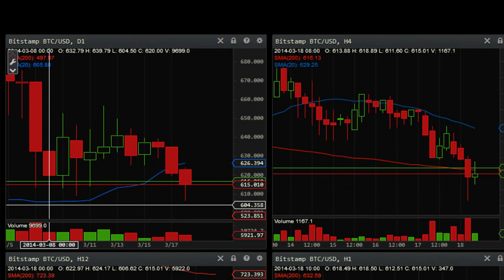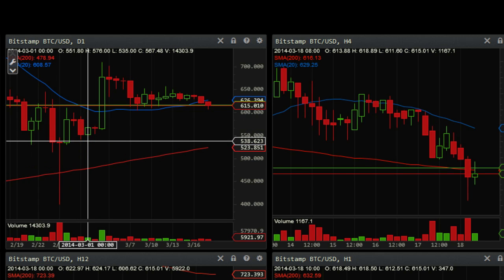Mundobitcoin Pre MArket Analysis from London 18-03-2014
Volume is shrinking and market speculators are taking the lead betting on down trends which are perfext at this point with a weak price and possibilities of the prices reaching $535,00.
Counter trends can be good in small time frames to secure profit margins in 1 or 2 targets.
The chances for a new sell off still intact and right noe the next target available for the price could be $535,00 and $523,79.

P.S: Did our service help you?, help us to spread the word.
BTC: 1LvZifjRLftahz1LJLTRquRbLtBERepUct